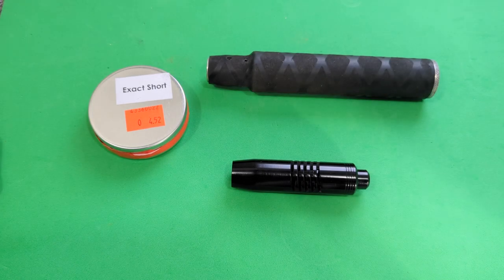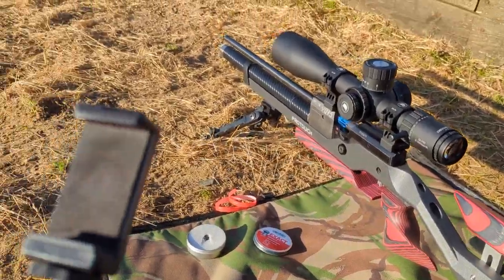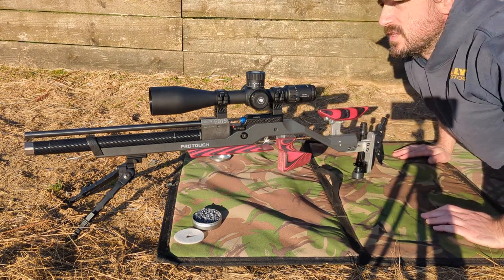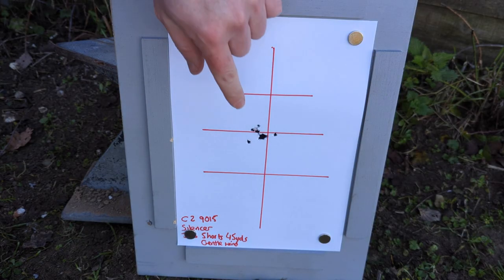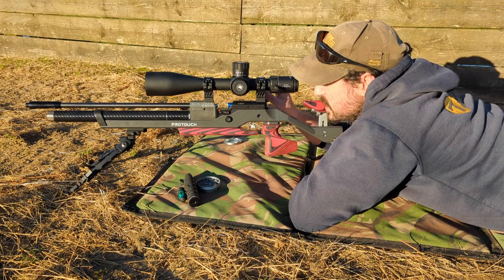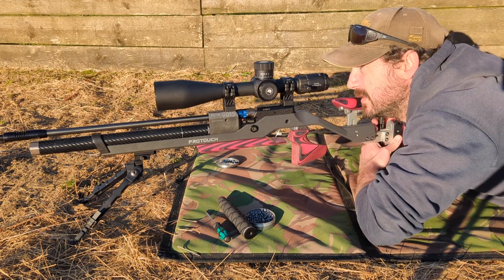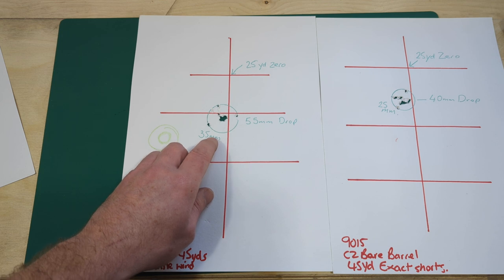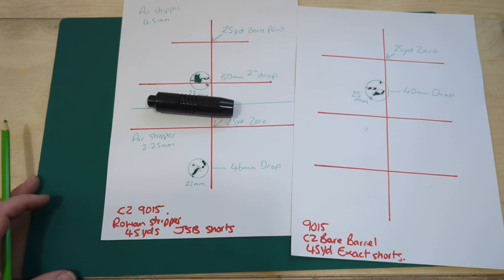Do air strippers / muzzle brakes work on air rifles?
Range testing a custom air stripper against a moderator and bare barrel in the cz s200 barreled Anschutz 9015

Often air strippers are considered unneccesary bling but will it improve the accuracy down range in real wind.

the action im using is my Anschutz 9015 the barrel is an air arms s200 cz barrel in .177
the stock is a walther lg300 protouch with my own custom grip set.

the scope iam currently testing is a prs specific scope , a discovery prs ed 5-25x56.